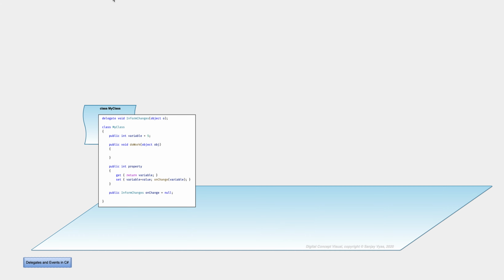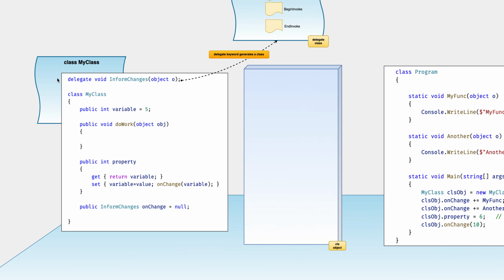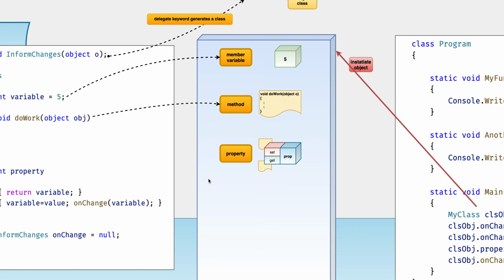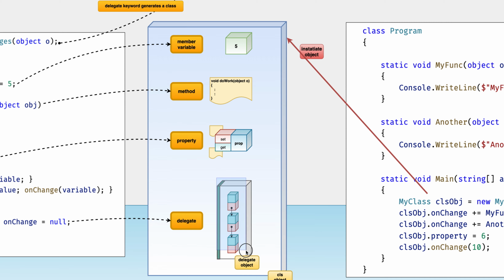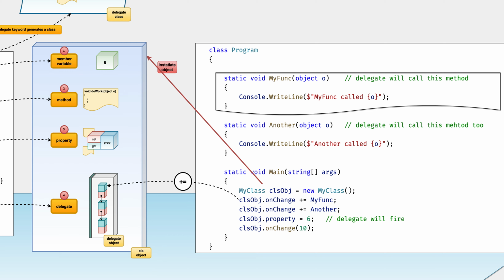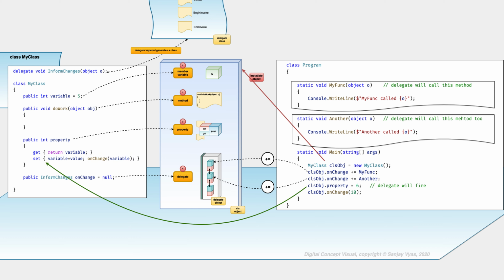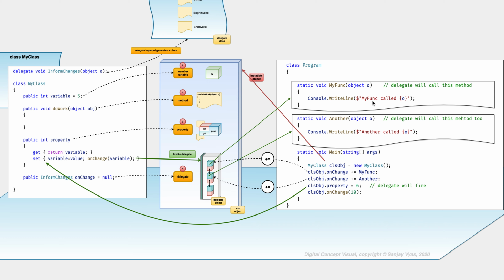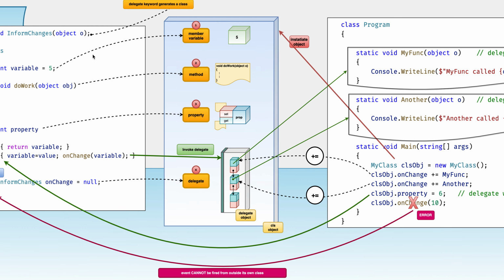Digital ConceptVisual of Delegates And Events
It might be difficult to wrap our heads around the working of delegates and events in .NET. Take a look at this Digital CV to find out how easy they are actually.